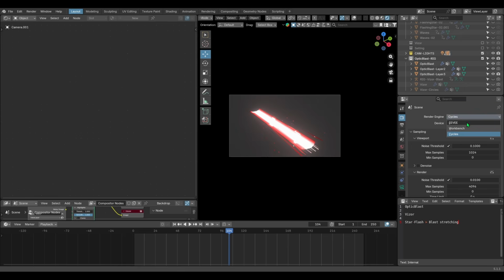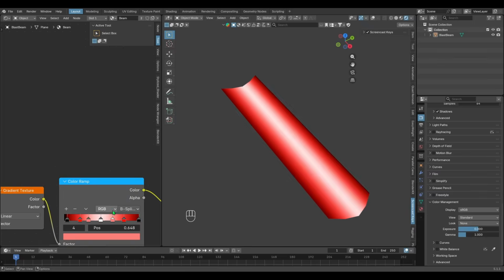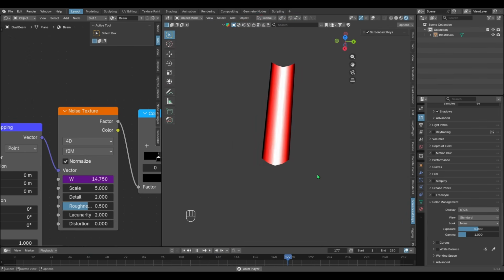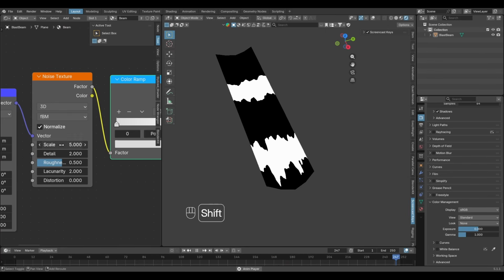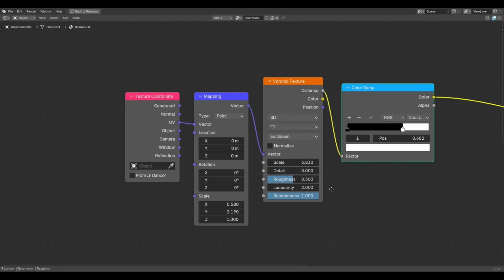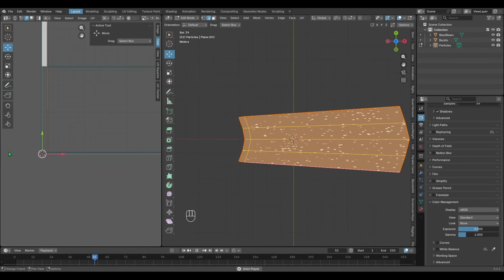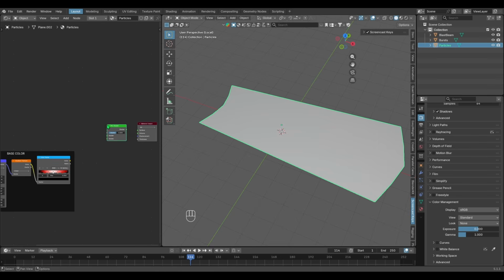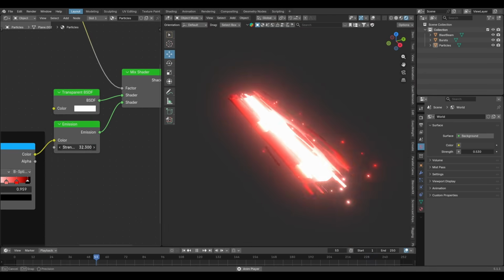How I made X-Men's iconic Optic Blast Effect in Blender - Tutorial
In this video, I'll show you how to create the iconic Optic Blast effect in Blender.